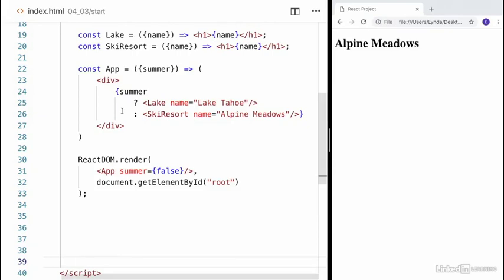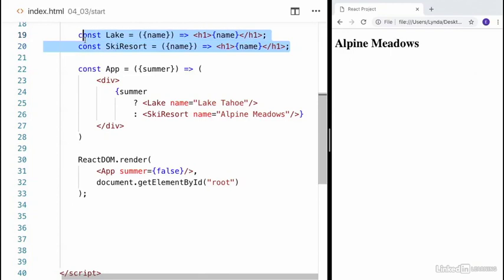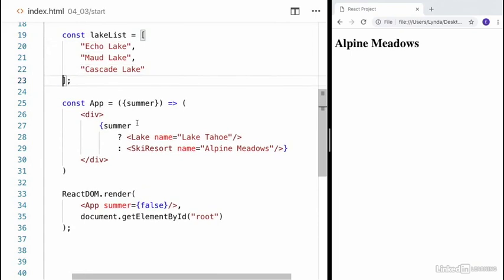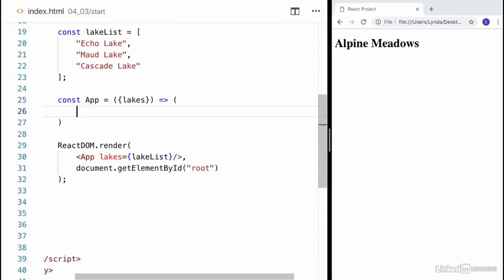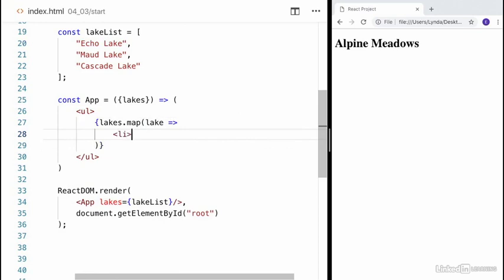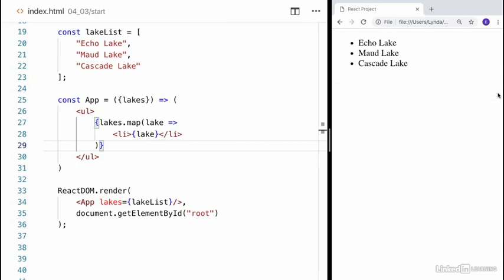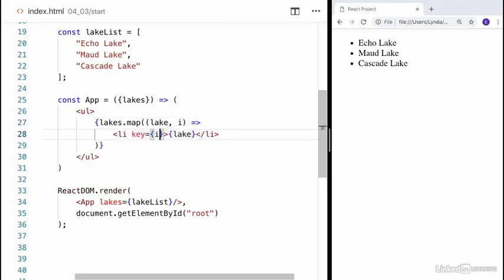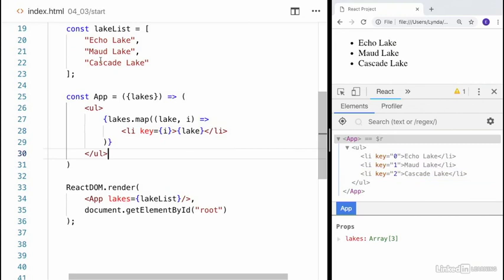17 Render components from a list